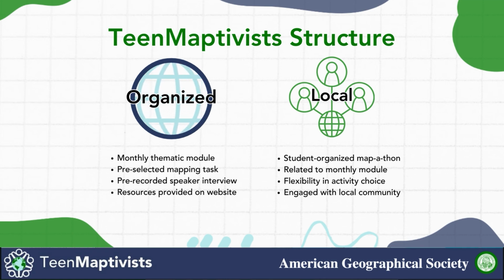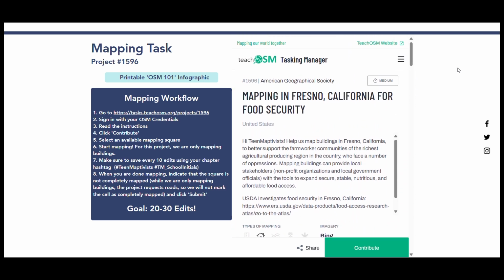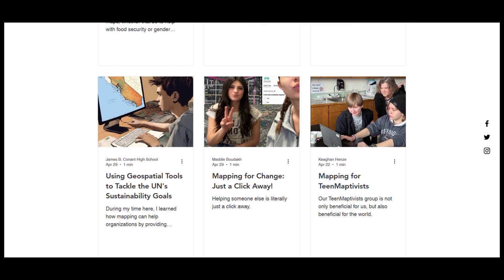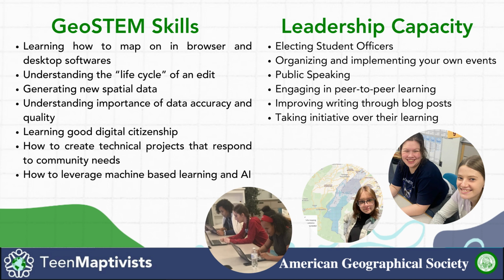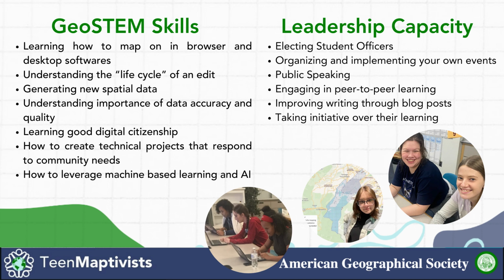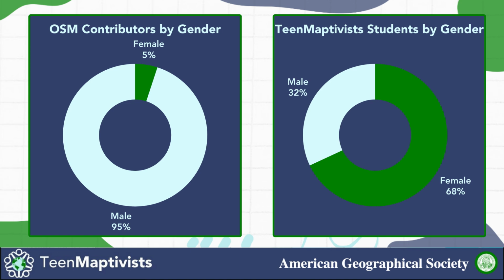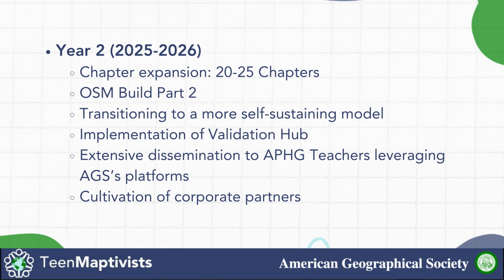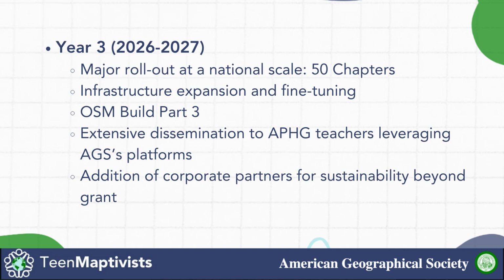Introduction to TeenMaptivists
Learn more about the American Geographical Society's TeenMaptivists initiative of high school student-led chapters who contribute to humanitarian mapping projects all over the world!